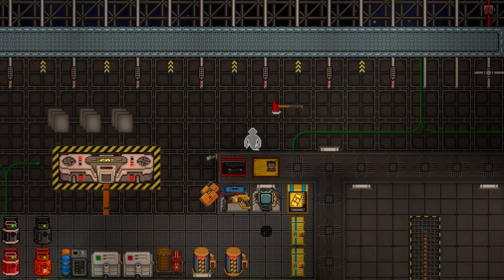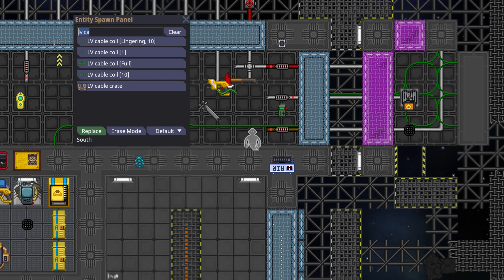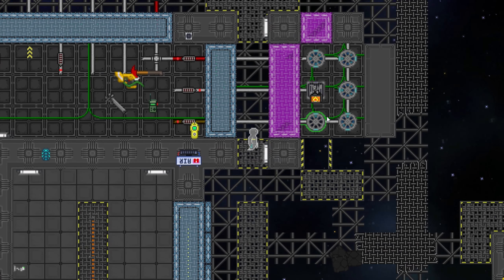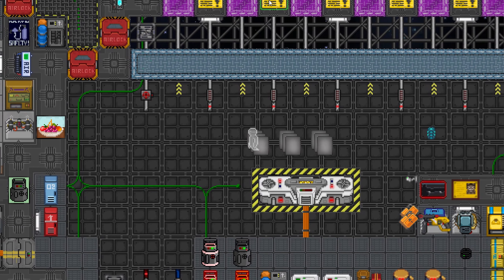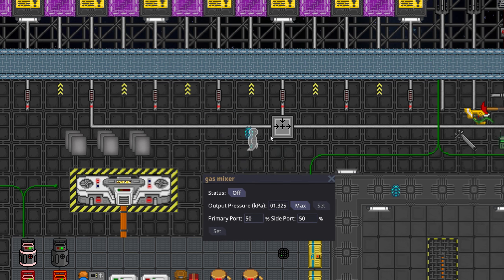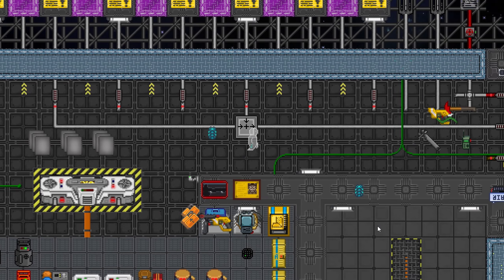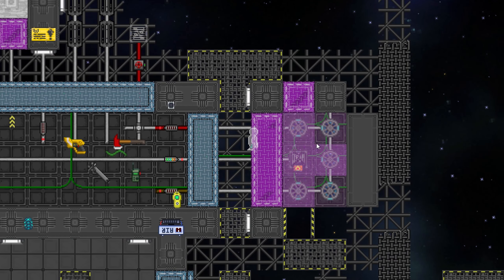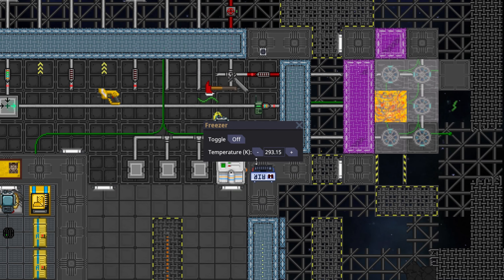[SS14] How to make tritium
barebones guide on how to make tritium (so you can sell it to cargo or make frezon)